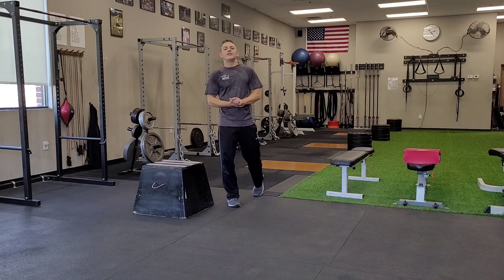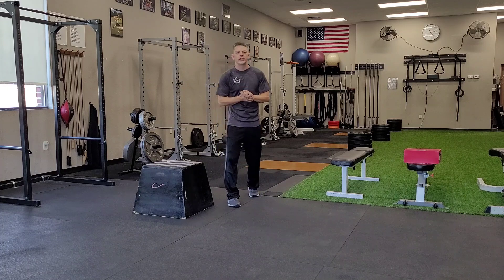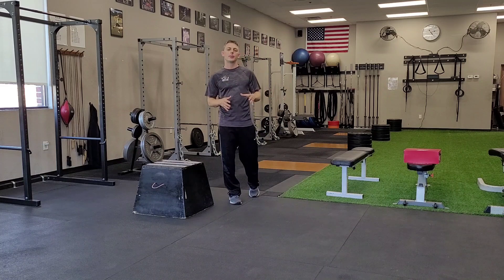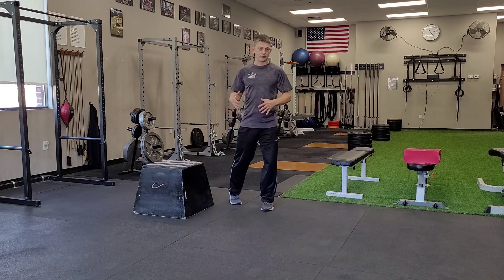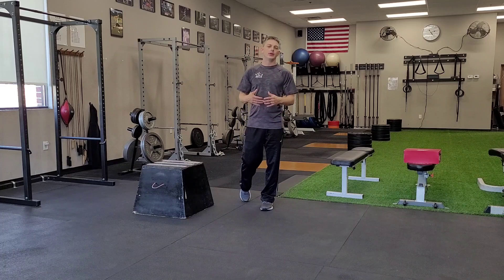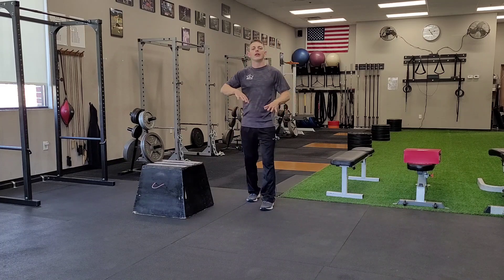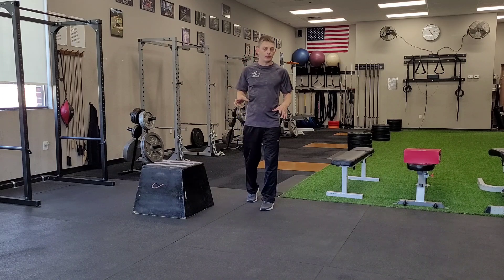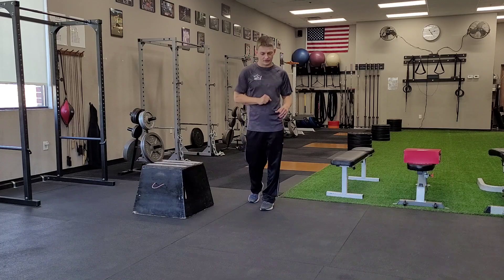Rotational Vertical & Box Jump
Introduction

A majority of actions require rotation while generating force; Throwing, Kicking, Punching.  Even activities such as running require a resistance in rotation, anti-rotation.  This can also be developed through rotational activities such as these.

ELITE Fitness & Nutrition
2585 MacArthur Blvd Suite 100
Lewisville TX, 75067